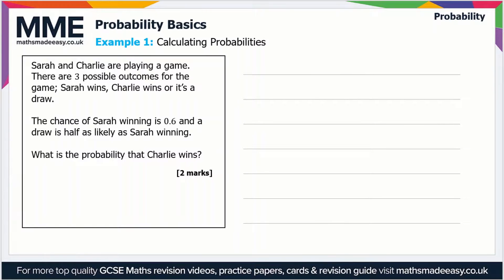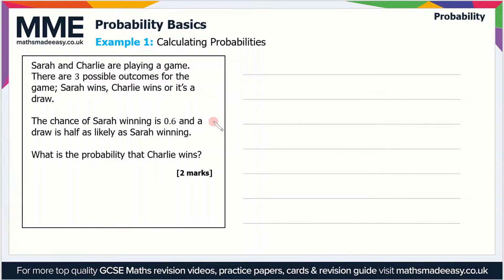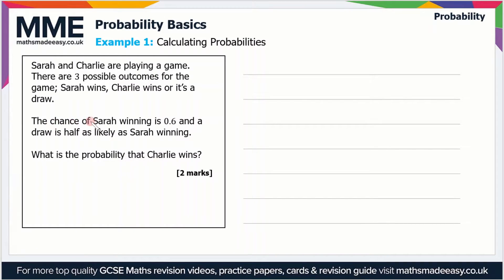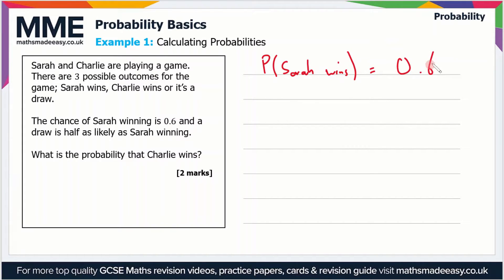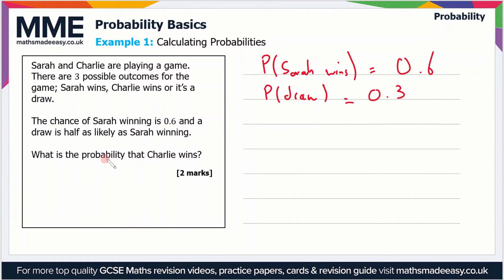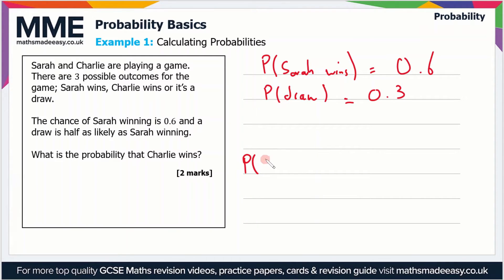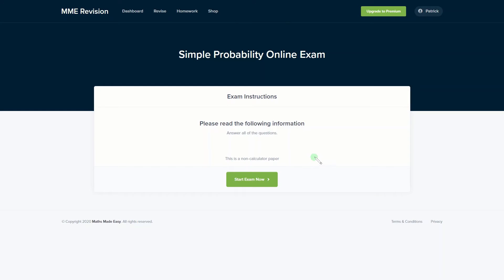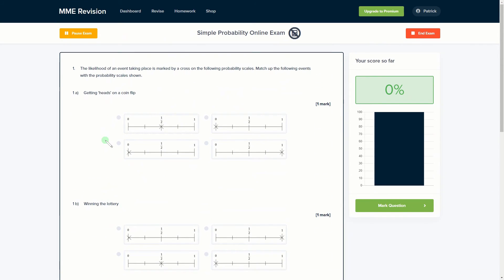Probability - Probability Basics 4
This is the Maths Made Easy video on Geometry - Negative Enlargements